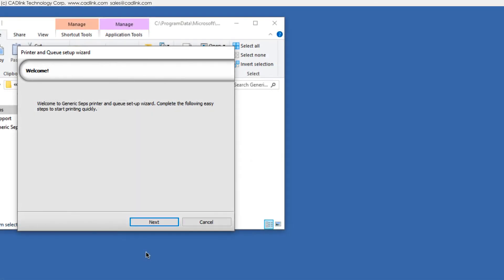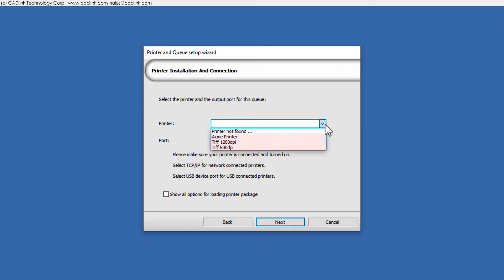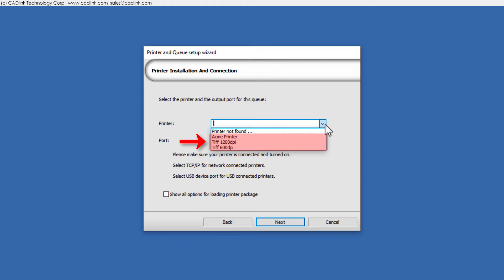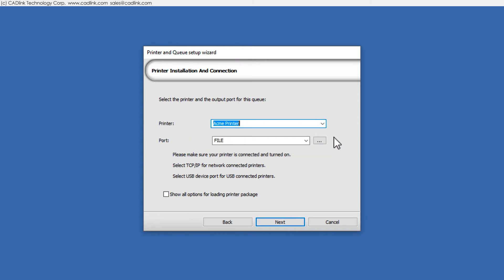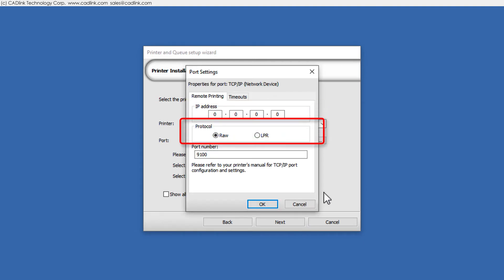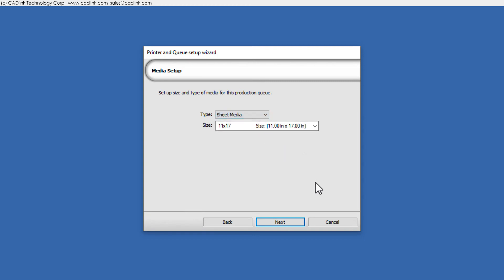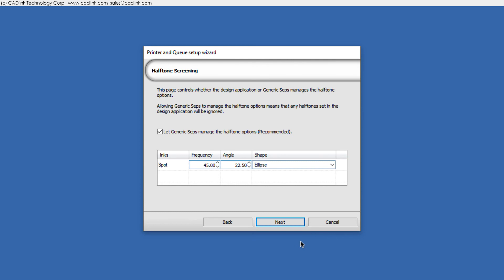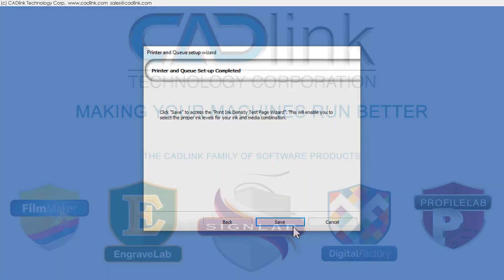How To Configure A New Printer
Install printer support files, then configure the output port.